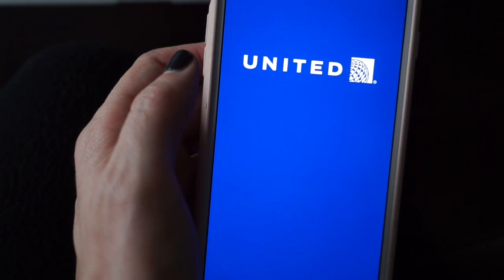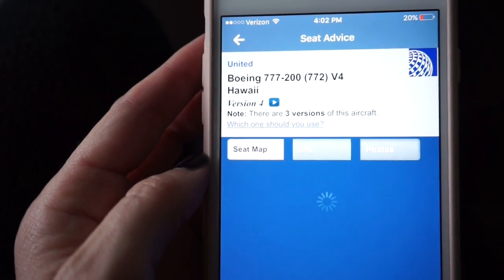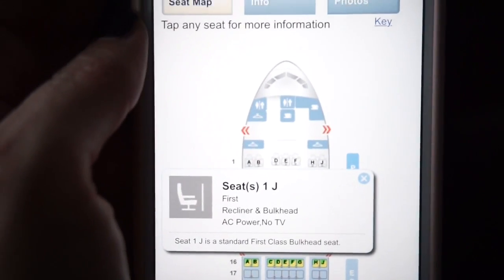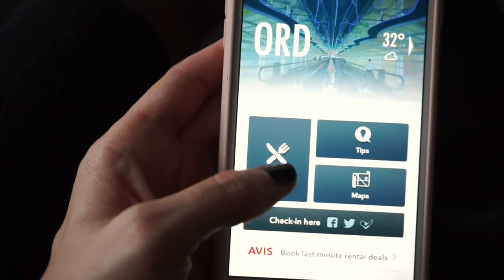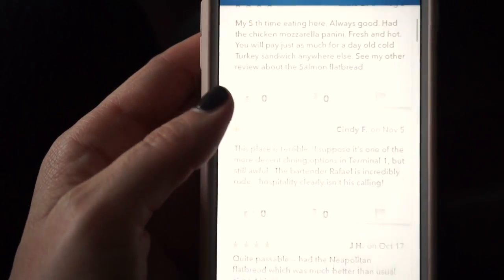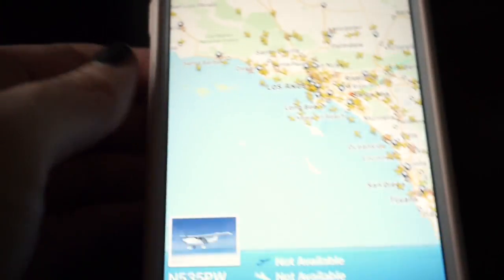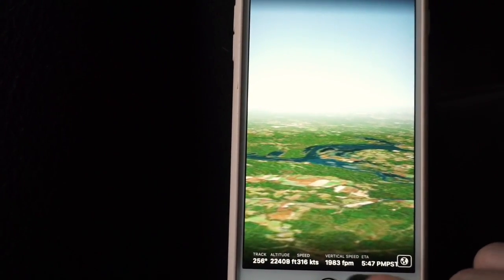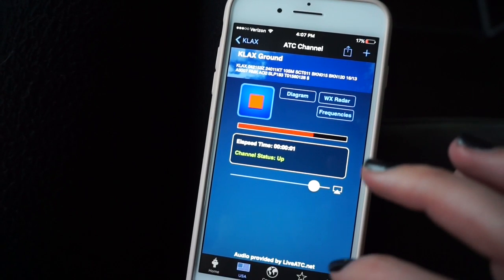MY FAVORITE TRAVEL APPS! | Eat Travel Rock Vlog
These are the travel apps I use regularly and I'm so excited to share them with you!